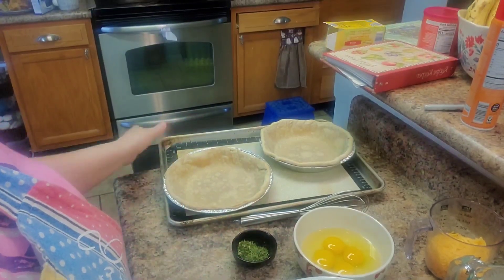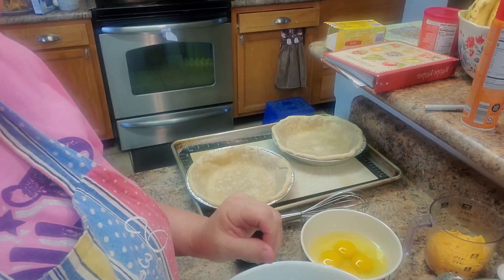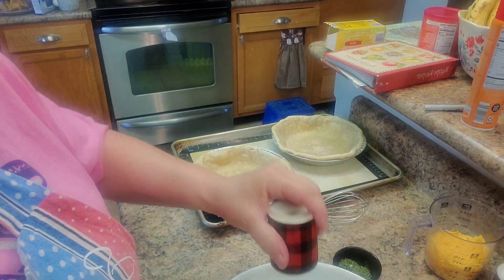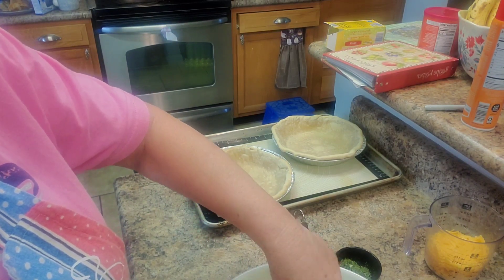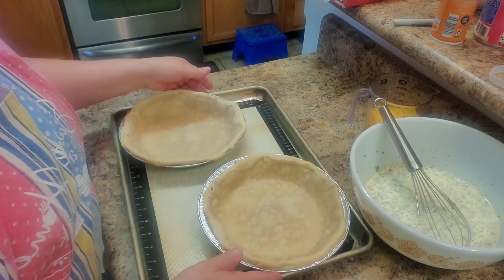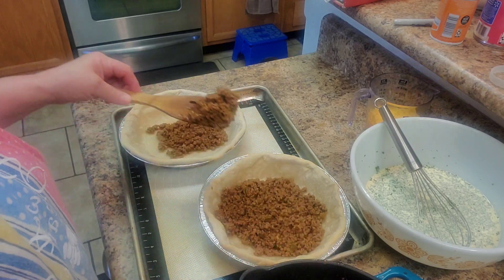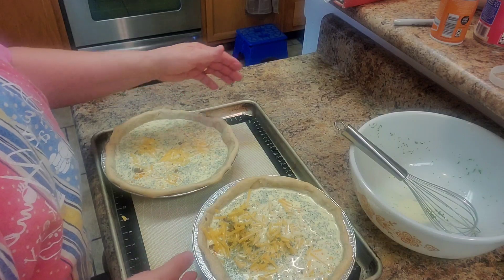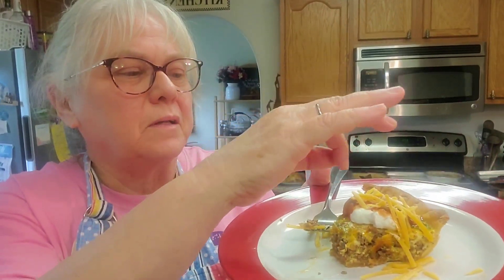Mexicali Quiche/ a South of the Border Delight/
Mexicali Quiche

8 oz, cheddar cheese
3/4 cup salsa
4 eggs
1 1/2 cup half and half
1 lb ground beef
salt and pepper
parsely flakes

💖Favorite Bible Verse💖
Love does not delight in evil but rejoices with the truth.  1 Corinthians 13:6

📽️recommended videos📽️
Peach Cobbler/easyrecipe